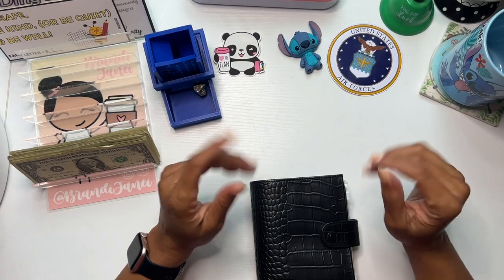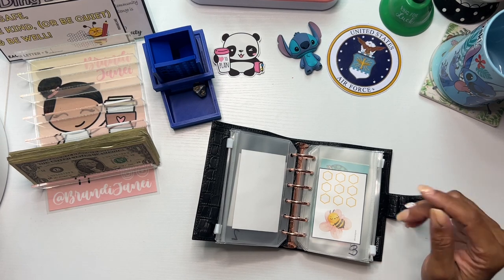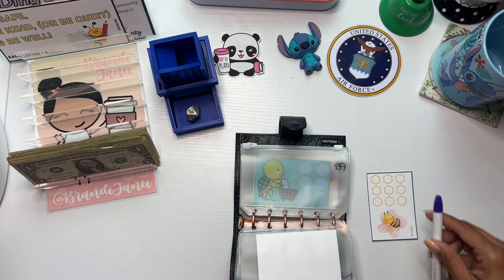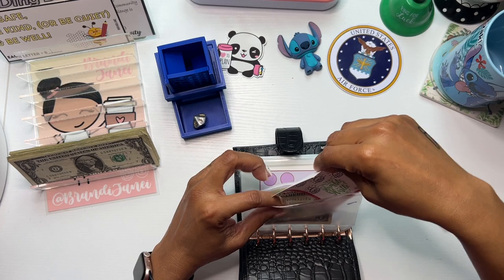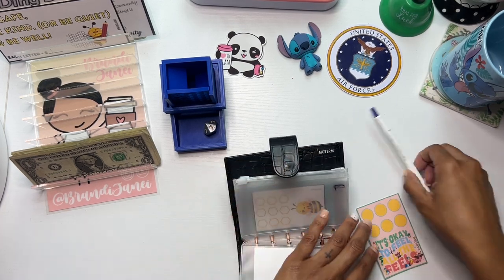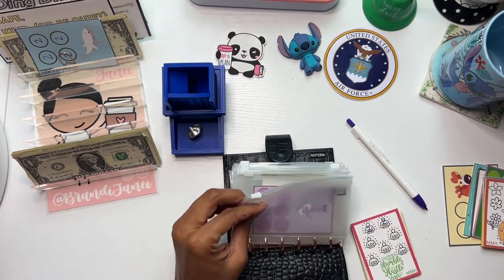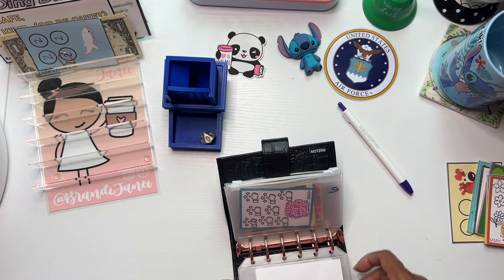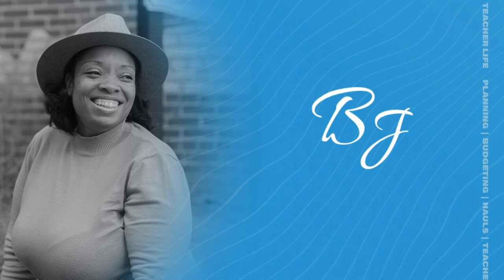Micro Monday | Low Income Savings Challenges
msha.ke/brandijanei

Cash Stuffing for Beginners, Cash Stuffing Savings Challenge, Budget with Me, Debt Snowball Method, Sinking Funds, Budget Binder